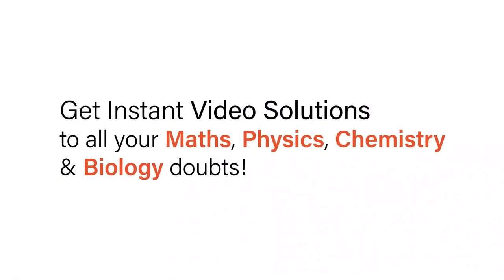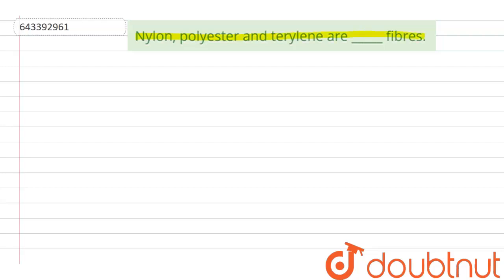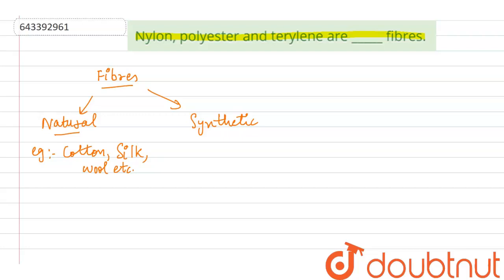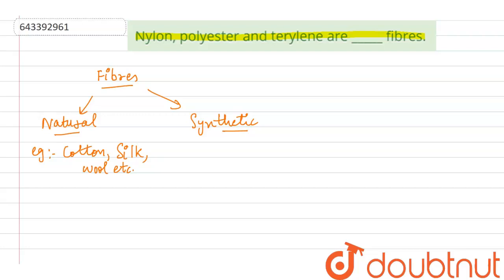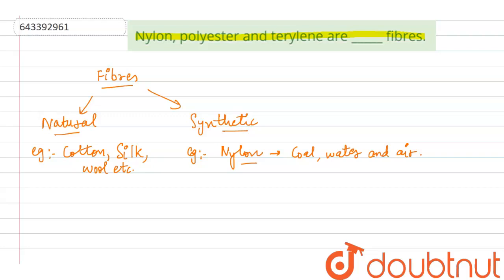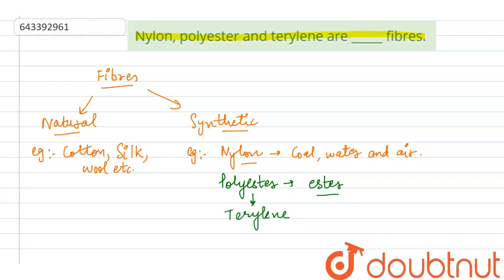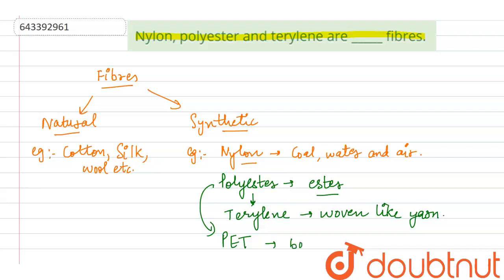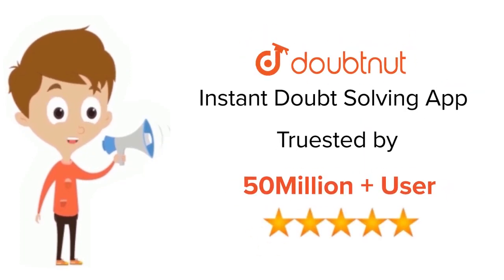Nylon, polyester and terylene are _____ fibres. | 6 | INTRODUCTION TO CHEMISTRY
Nylon, polyester and terylene are _____ fibres.
Class: 6
Subject: CHEMISTRY
Chapter: INTRODUCTION TO CHEMISTRY
Board:ICSE

👉 Have Any Query? Ask Us.

Our Telegram Pages:
class 6
6 class ka math syllabus